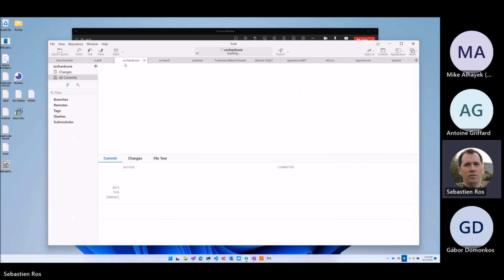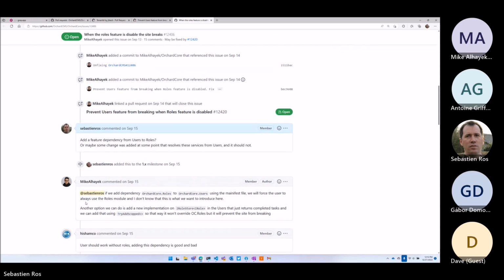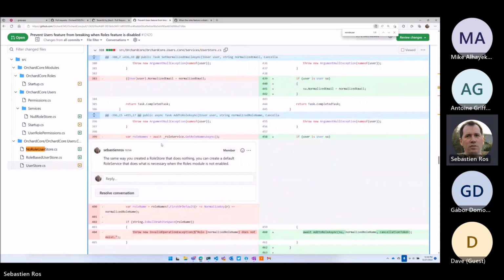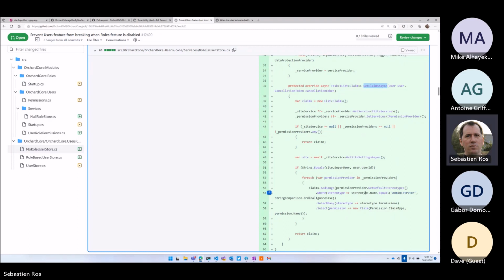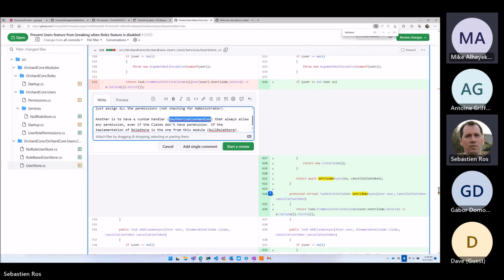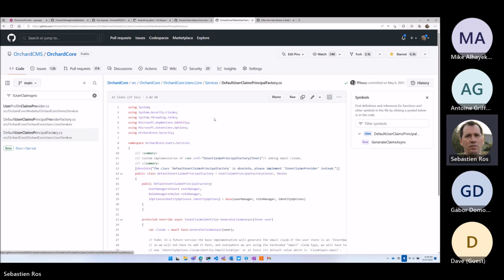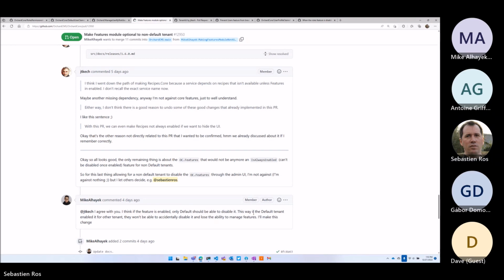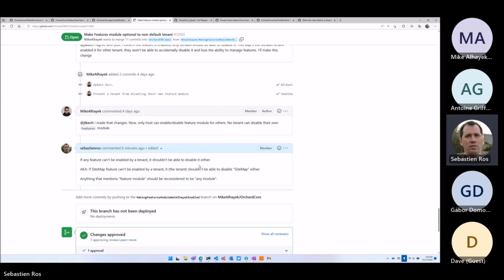Orchard Podcast: 27th of December, 2022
Meeting notes:
-- 00:00 - Agenda
-- 1:02 - Fix FlowPart's Widgets are not indexed in Lucene (#12713)
-- 1:39 - Migrate the OpenID module to OpenIddict 4.0 (#12804)
-- 3:38 - Remove extra semicolon (#12987)
-- 5:02 - Remove unused StubHttpContextAccessor (#12993)
-- 5:20 - Use NullLoggerFactory instead of StubLoggerFactory (#12991)
-- 5:53 - Remove unnecessary TestStreamHelpers (#12996)
-- 6:26 - PdfPig 0.1.7 (#12975)
-- 6:47 - Change MappingsViewModel class to public (#12986)
- Topics
-- 8:28 - Prevent Users feature from breaking when Roles feature is disabled (#12420)
-- 1:03:49 - Make Features module optional to non-default tenant (#12950)